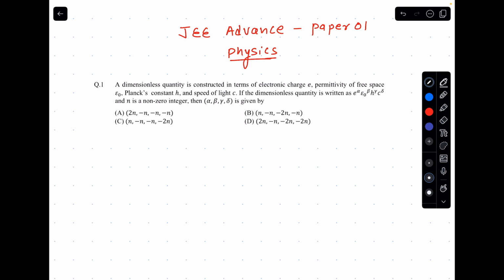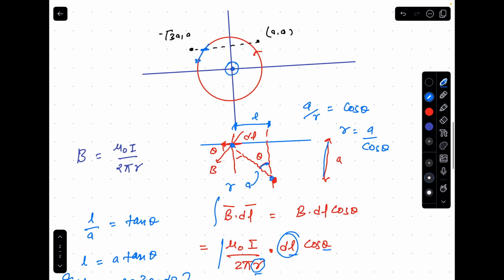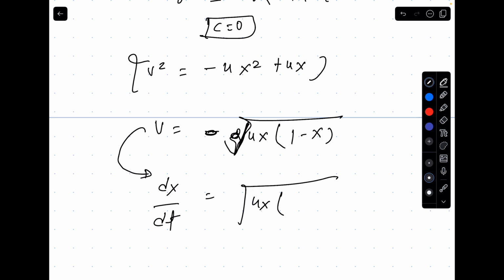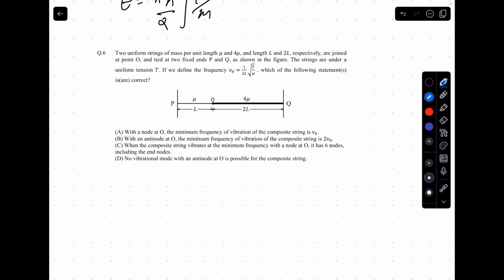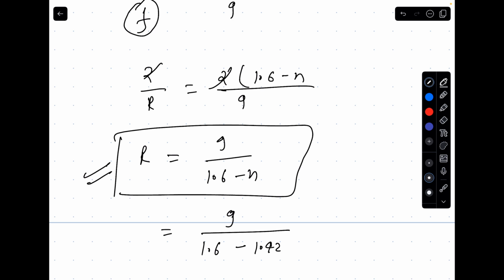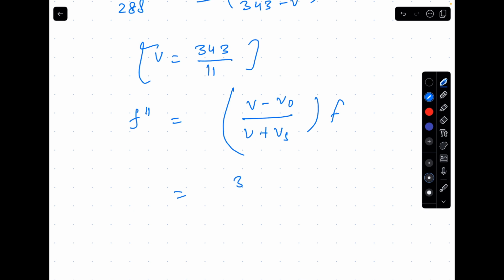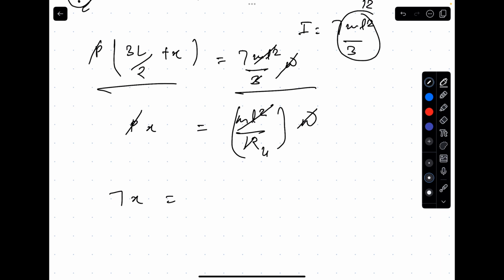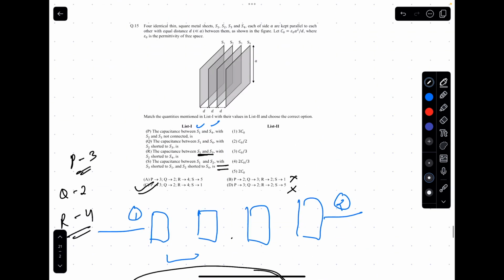"JEE Advanced 2024 Complete Physics Paper Solution | Detailed Answers & Explanations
Welcome to STEM with DK Swami! In this video, we provide a comprehensive solution to the JEE Advanced 2024 Physics paper. Watch as we solve each question step-by-step, providing detailed answers and explanations to help you understand the concepts and methods used. This video is designed to help you review and prepare effectively for your JEE Advanced exam.

⏱️ Timestamps
0:00 Intro: JEE Advanced 2024 paper solution
2:00 Q: dimensions with ε, β, γ
6:00 Q: magnetic field of a wire segment
12:00 Q: charged particle on a circle
20:00 Q: acceleration & integration
26:00 Q: time period of oscillation
28:00 Q: radial force in circular motion
34:00 Q: standing waves & overtones
38:00 Q: lens–mirror combination
44:00 Q: rotation & angular velocity
50:00 Q: polaroids
52:00 Q: Doppler effect
56:00 Q: fluid flow & efflux
1:00:00 Q: radioactive half-life
1:02:00 Q: impulse on a rod
1:06:00 Q: thermodynamic cycle
1:10:00 Q: capacitor with plates
1:14:00 Wrap-up